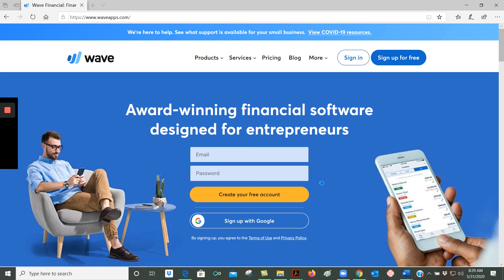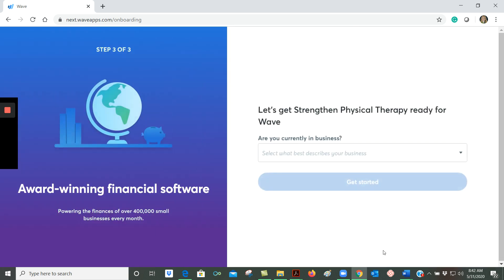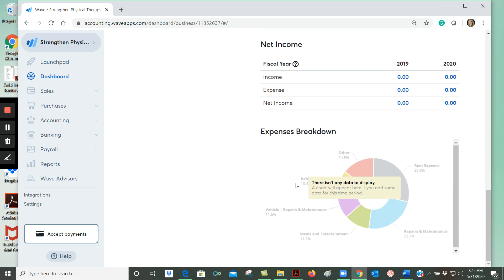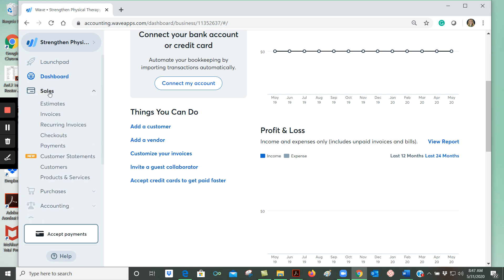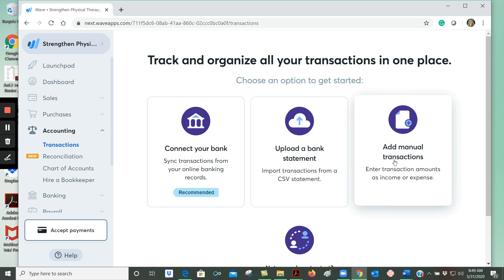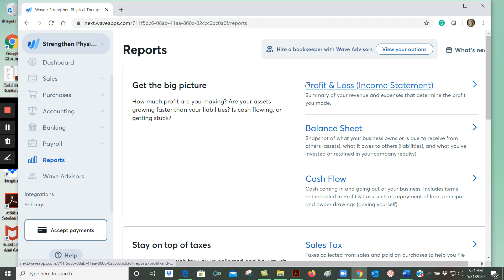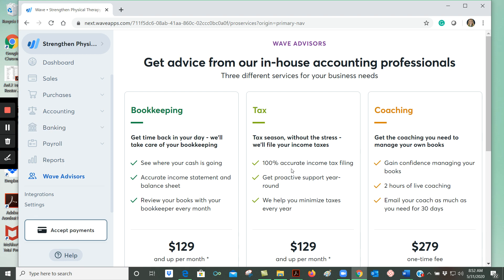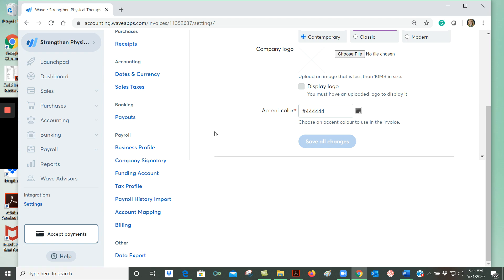Video 1 Signing up for Wave and overview of features